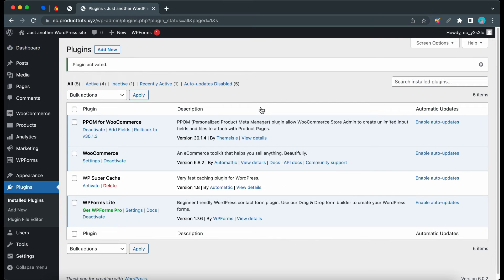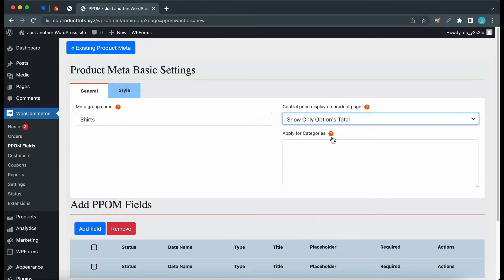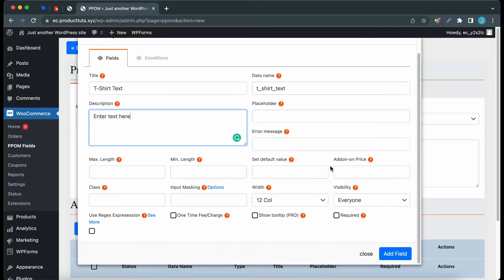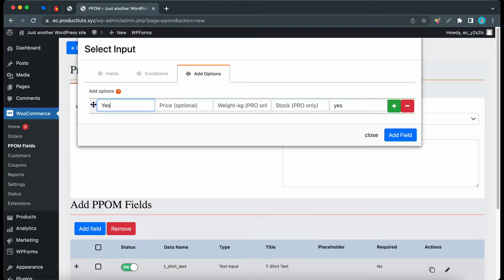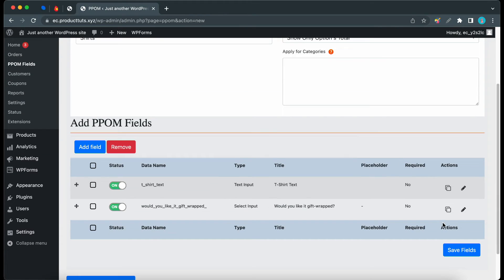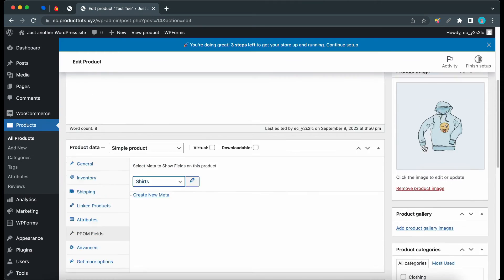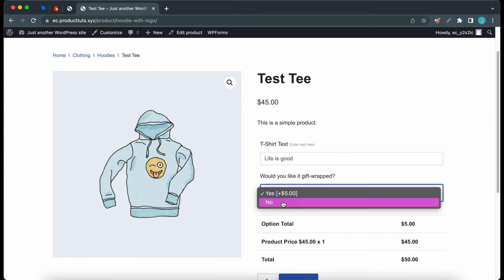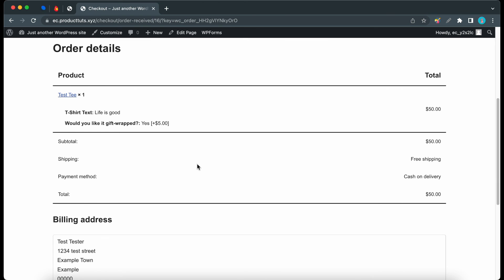PPOM for WooCommerce - Getting Started [2022]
PPOM is a WooCommerce plugin to add extra fields and add-ons to your product pages. Adding additional options like sizes, and colors with PPOM is extremely simple with the drag and drop form builder.